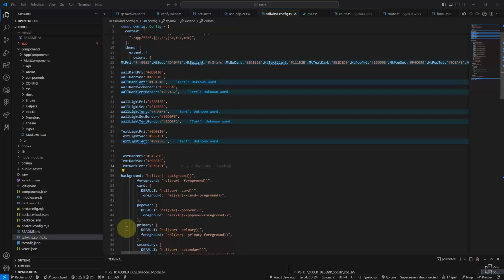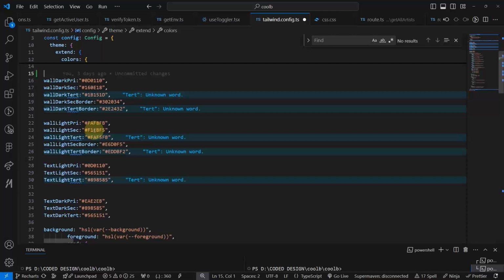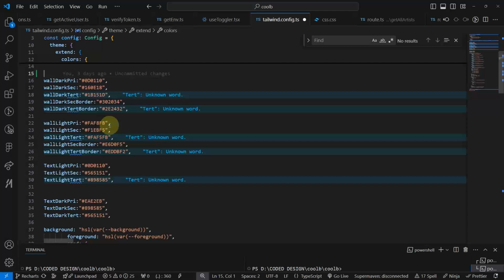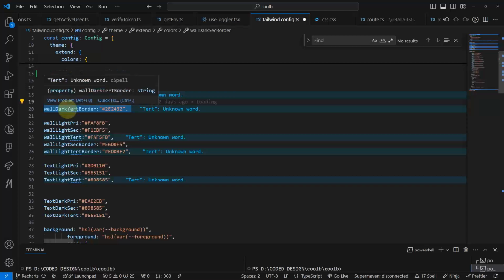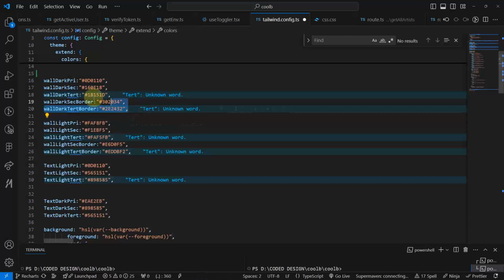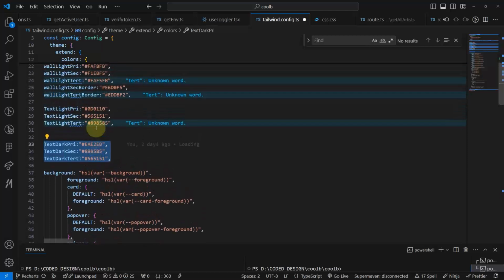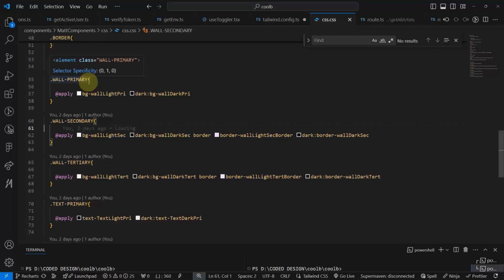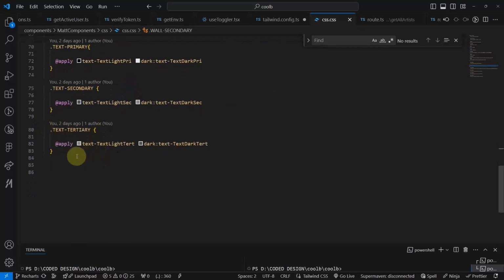React Next JS Ecommerce Typescript 2024 Prt 2